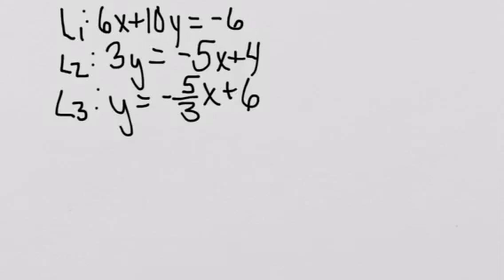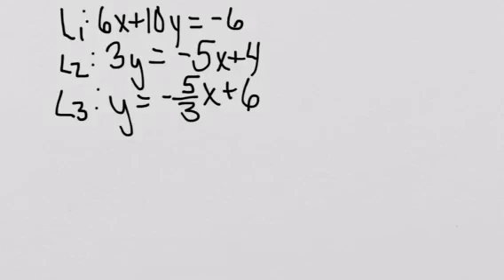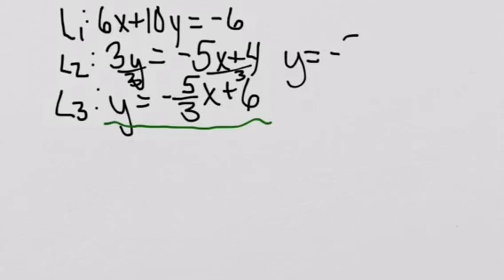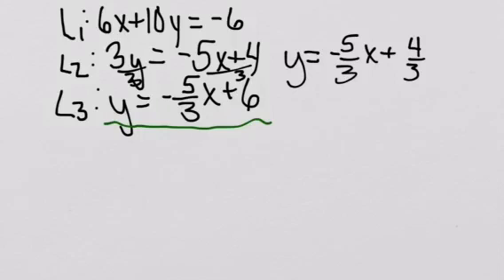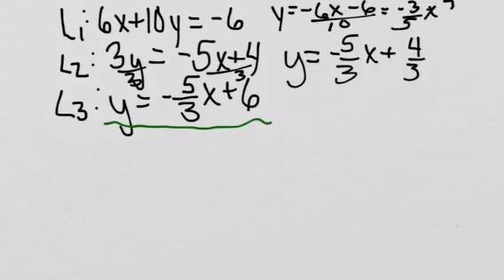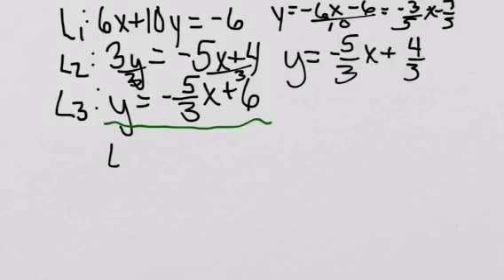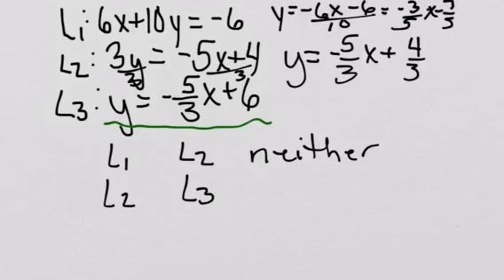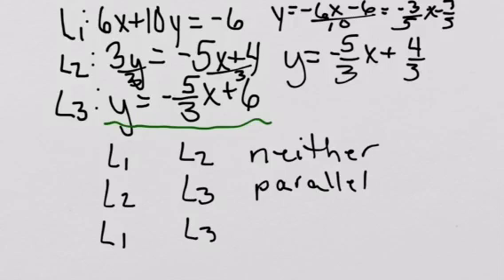Identifying parallel and perpendicular lines